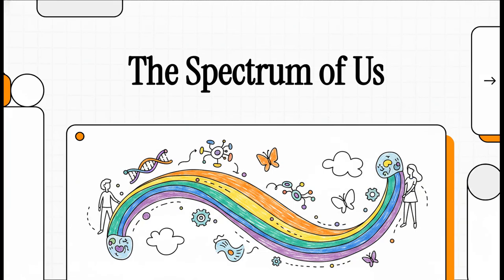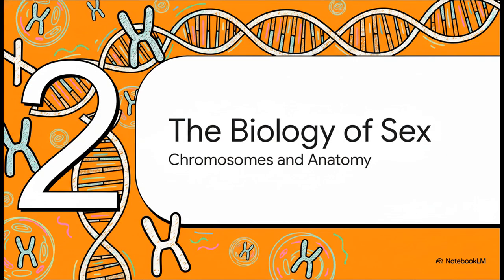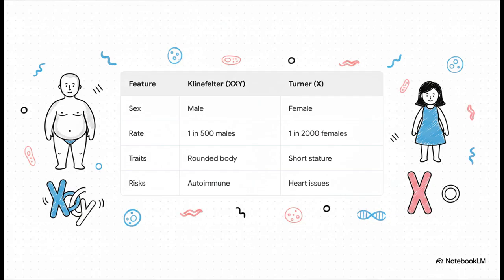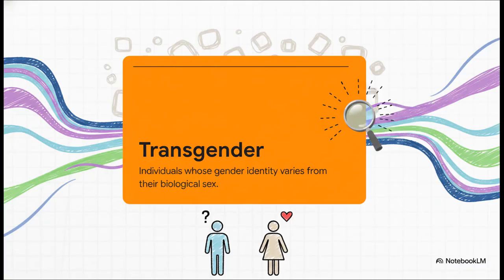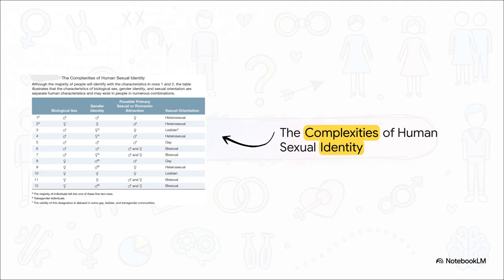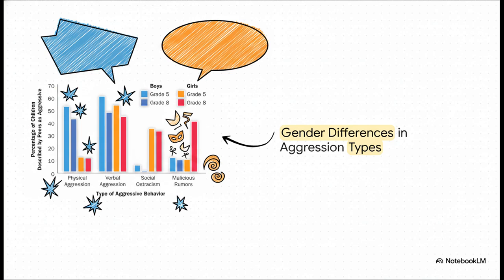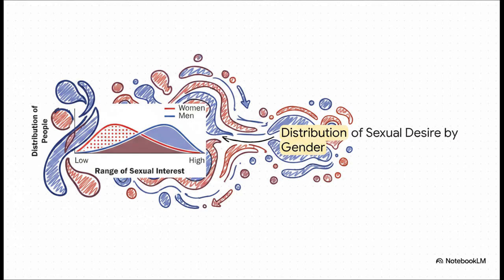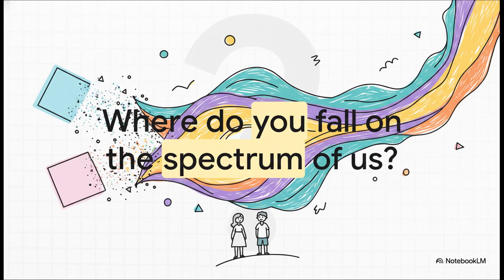Ch 10 Gender Video Summary